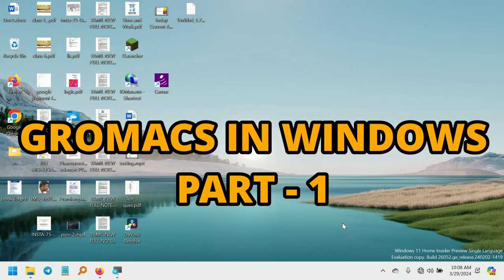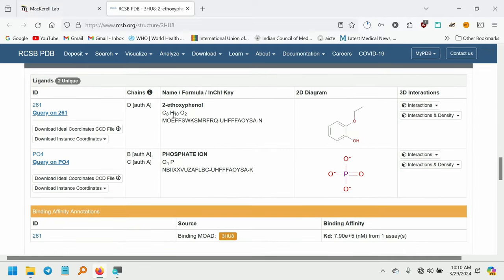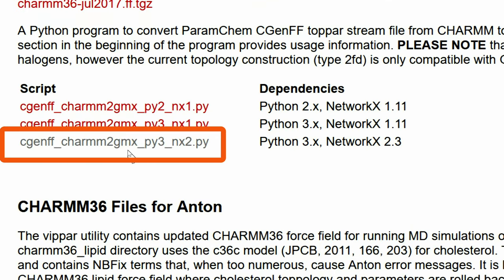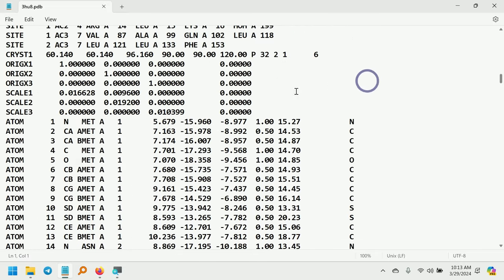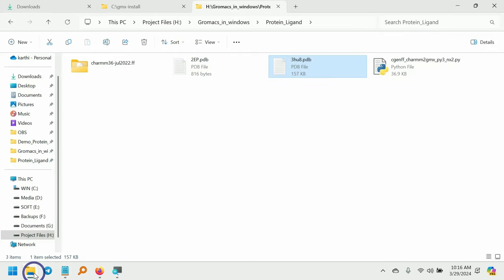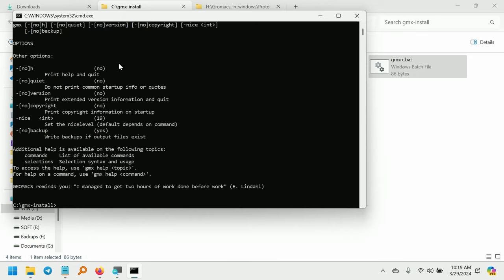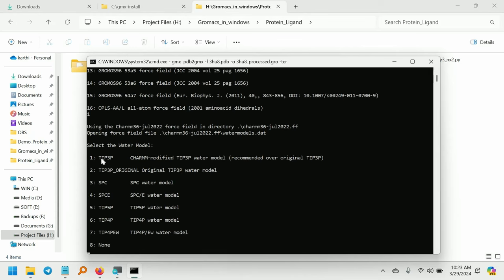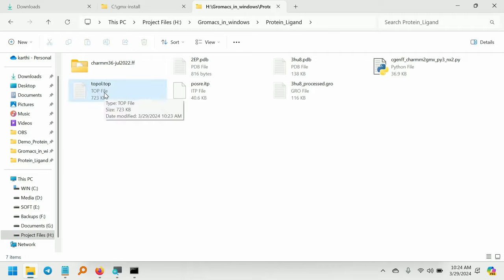How to do Gromacs Protein Ligand MD Simulation in Windows Part 1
How to perform protein ligand complex molecular dynamics simulation using gromacs in windows. For this Molecular dynamics simulation Ubuntu or Windows subsystem or Linux operating system is not necessary. In Previous video i have shown you how to install gromacs software in native Windows operating system. In this part we are going to see how to create protein topology. We have used charmm36 forcefield for the protein topology part. Cgenff for the ligand topology part. Gromacs is the computationl chemistry tool for the molecular dynamics simulation.